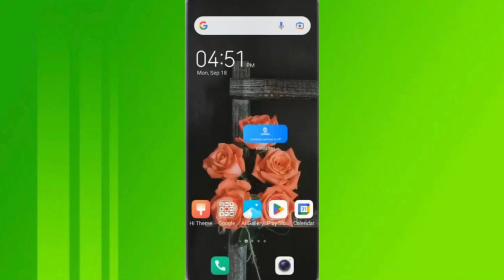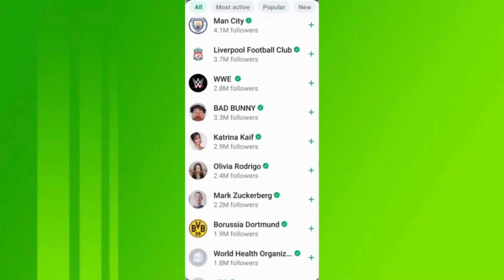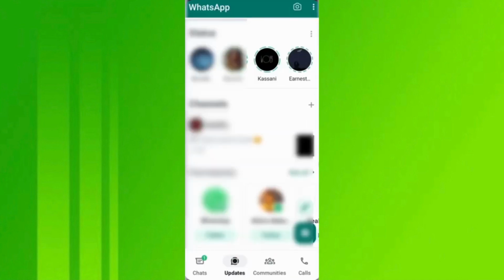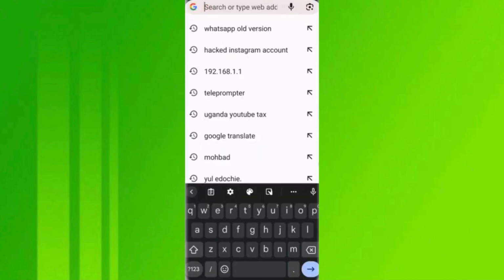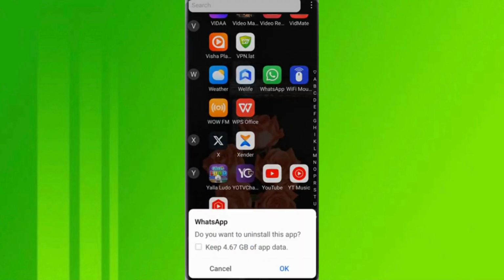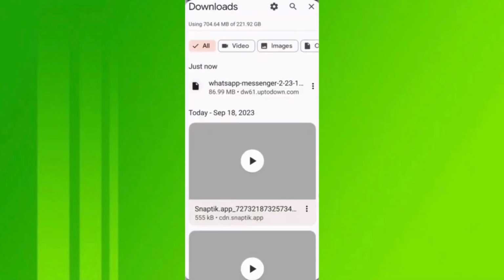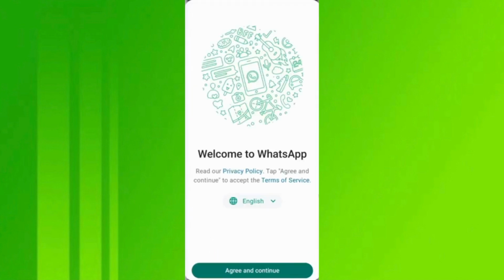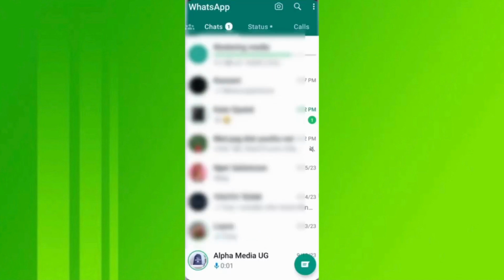How To Remove WhatsApp Channels Option (Step By Step)